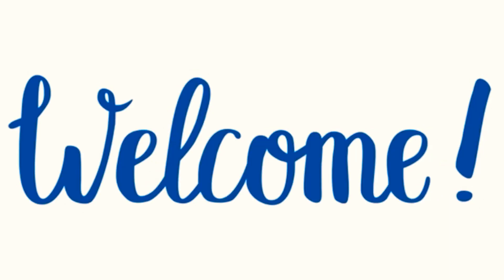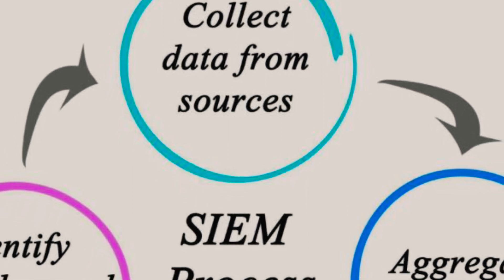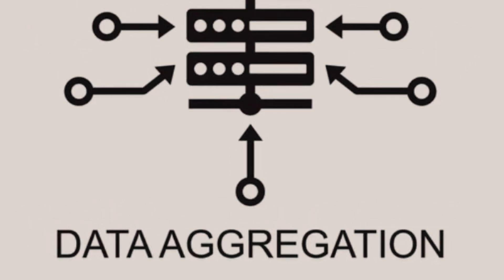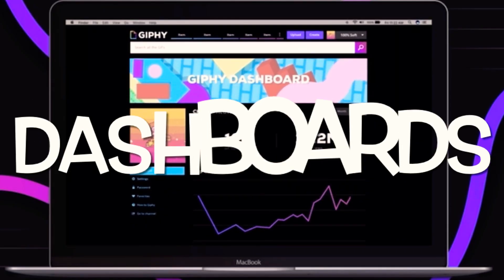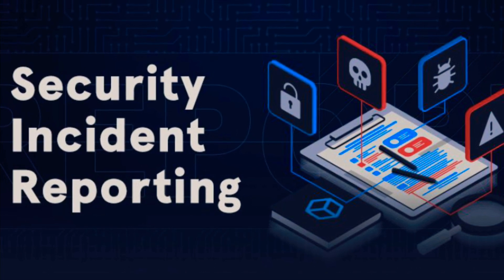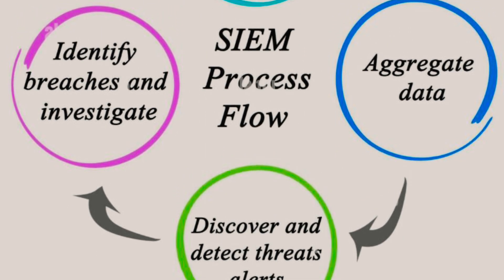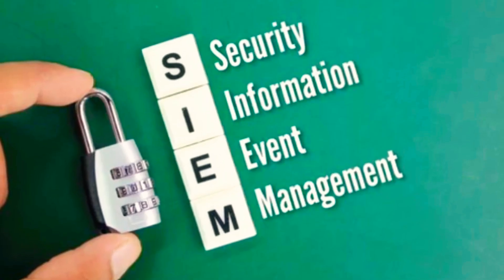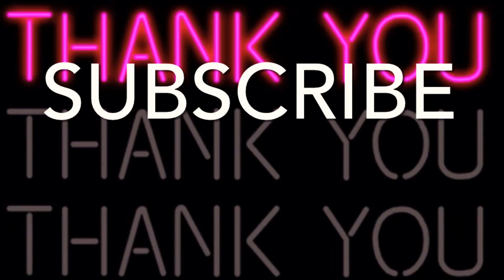SIEM: Security Information & Event Management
SIEM, or Security Information and Event Management, is a crucial aspect of information security that integrates two previously separate sectors: Security Information Management and Security Event Management. It offers a comprehensive view of an organization's security by collecting and analyzing log data from diverse sources within its IT infrastructure.

The process involves gathering data, normalizing it, and identifying patterns or anomalies that could indicate security threats. Key components include data aggregation, correlation, alerting, dashboards, compliance, and retention.

SIEM systems perform several key functions:

1. Data Collection: They aggregate log data from diverse sources such as servers, firewalls, antivirus filters, and other security systems. Data aggregation unifies information from various sources.

2. Normalization: SIEM systems normalize the collected data into a standardized format, making it easier to analyze and correlate events across different sources.

3. Correlation: The system correlates events to identify patterns or anomalies that may indicate security incidents. This helps in distinguishing normal behavior from potentially malicious activities. correlation identifies patterns in events.

4. Alerting: When suspicious patterns or activities are detected, SIEM systems generate alerts or notifications to inform security personnel. This enables timely responses to potential threats. Alerting automates the analysis of correlated events, notifying relevant parties of potential security issues.

5. Incident Response: SIEM aids in incident response by providing detailed information about security events. This assists security teams in investigating and mitigating security incidents effectively.

6. Reporting and Compliance: SIEM solutions generate reports that provide insights into an organization's security posture. These reports are valuable for compliance audits and can help organizations adhere to regulatory requirements. Compliance is addressed by automating log collection and storage to meet regulatory requirements.

7. Dashboards visually represent information for easy interpretation.

8. Retention ensures secure storage of log data, aligning with organizational policies.

In summary, SIEM collects, combines, and analyzes log data, generating alerts for potential threats. Its components work cohesively to offer a comprehensive view of an organization's security posture, making SIEM a vital technology in information security.

Implementing SIEM can enhance an organization's ability to detect and respond to security incidents, ultimately improving overall cybersecurity posture. However, it requires careful configuration, regular updates, and skilled personnel to interpret the data and respond appropriately to emerging threats.